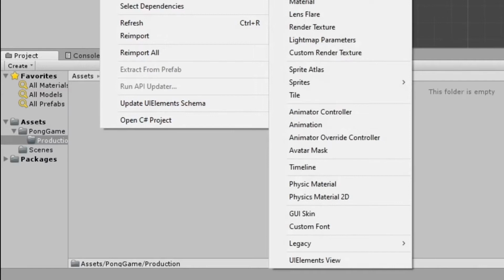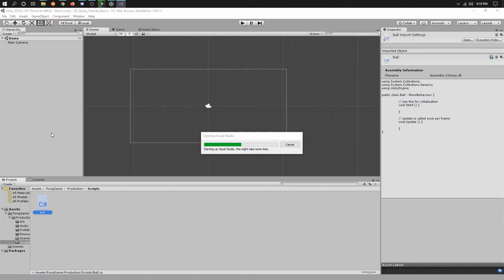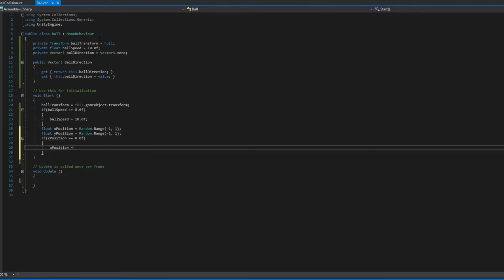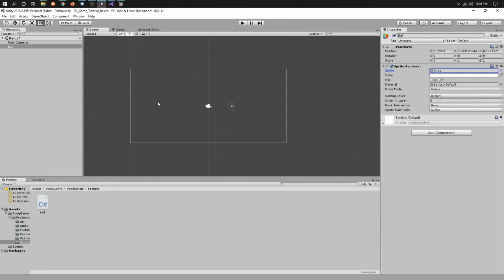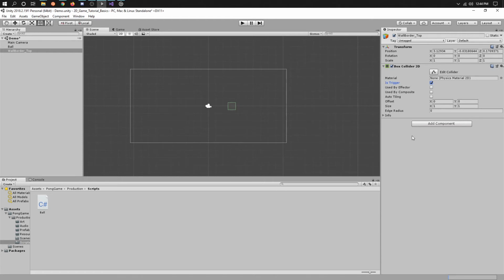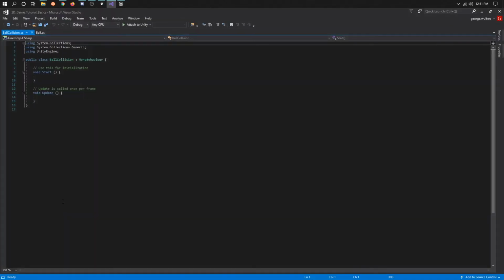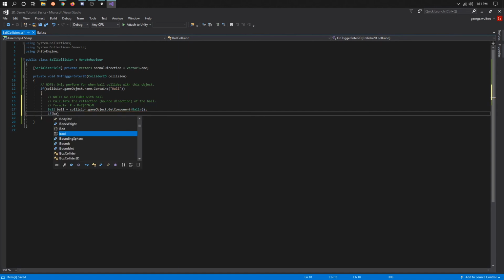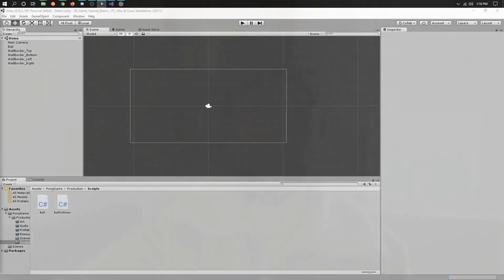How to make a 2D game using Unity: Programming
How to make a 2D game using Unity //Learn how to get started making games using Unity software! We are going to start programming our very own 2D game using C# for Unity software. We are going to be diving into the programming aspect of game creation. Come and join us!

Are you making a 2D game using Unity and are in need of some assets? Unity has a great deal for you! Available through February 16, 2020, 11:59:59 PM Pacific Standard Time, you can save 30% on select 2D asset store purchases.